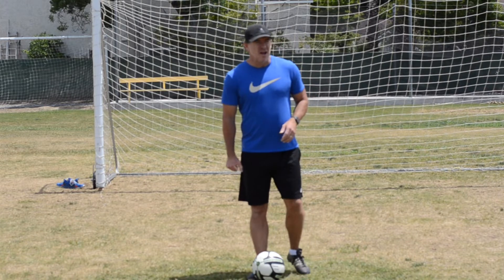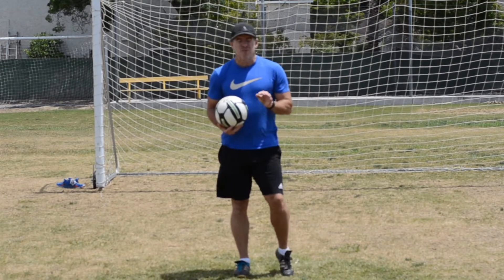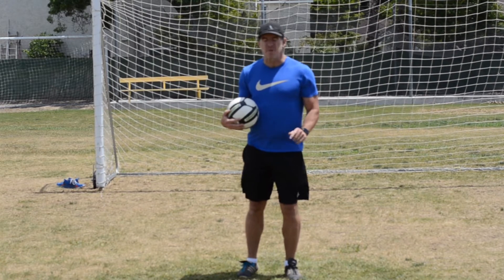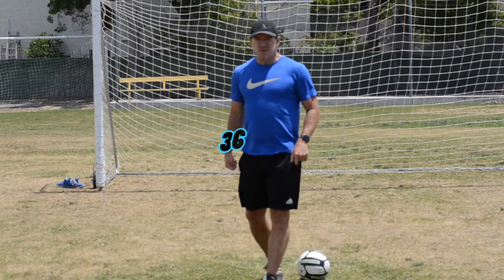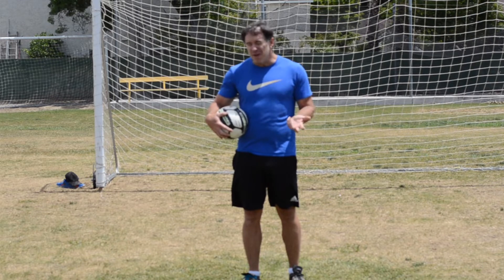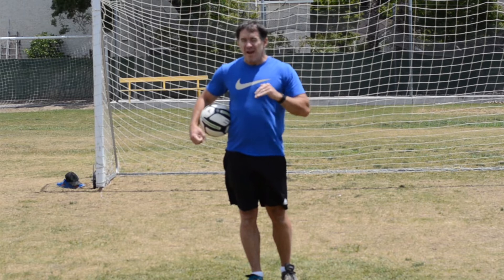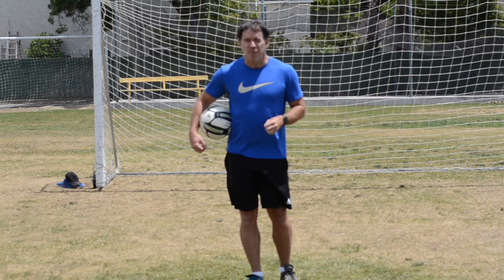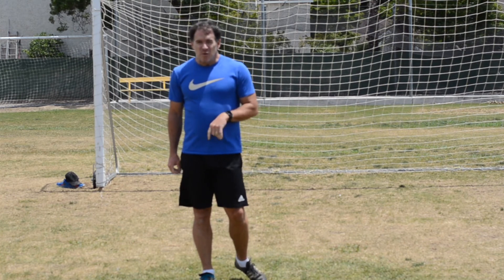Crossfire 08G ISoccer Skills Challenge - Day 2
Juggling